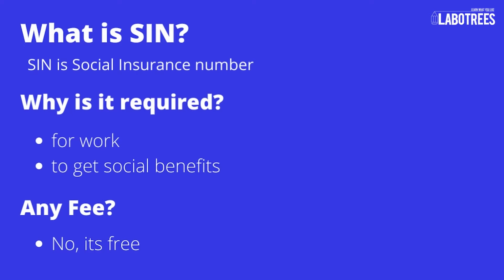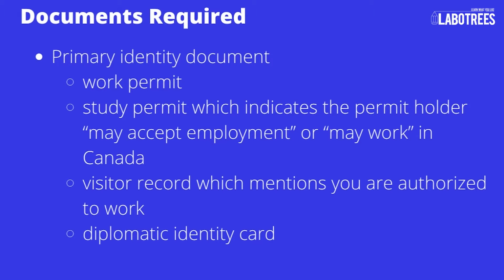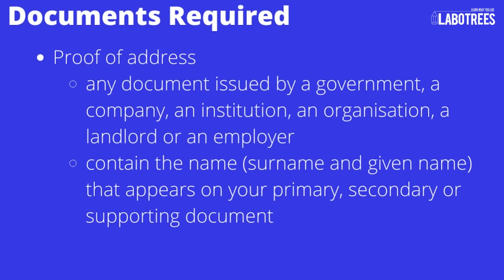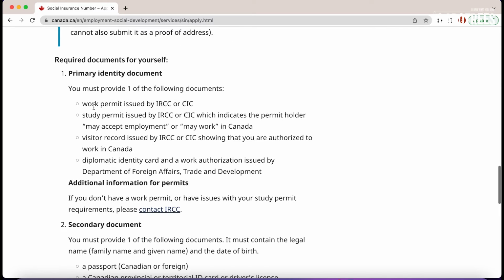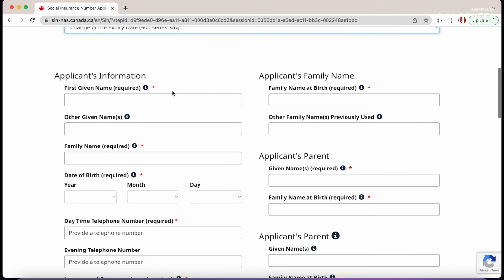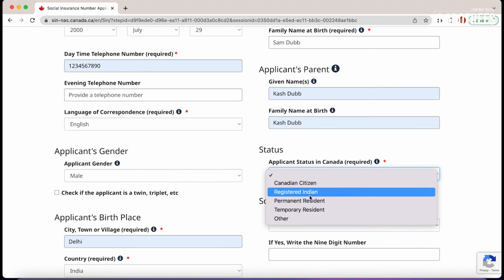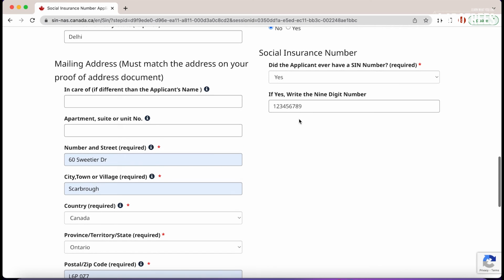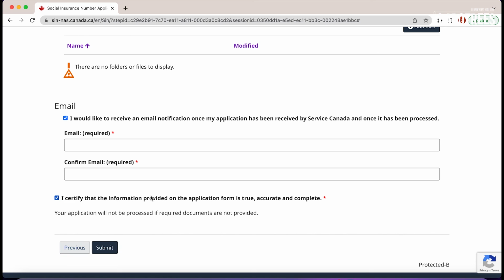How to apply Social Insurance Number (SIN) Online?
In Canada, getting a Social Insurance Number (SIN) is necessary to apply for things like a driver's license, open a bank account, work and get benefits. Unfortunately, it was difficult to apply before. You had to know where to go and how to fill out the paperwork.

Work while studying in Canada: Social Insurance Number (SIN) is an essential tool to find a job in Canada. In this 2-minute video, we’ll see how to apply for SIN online.